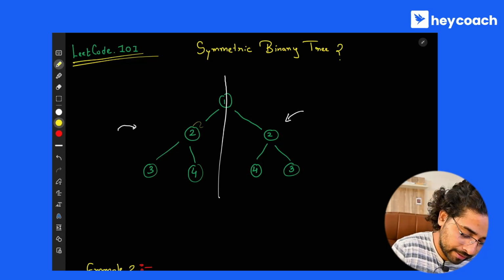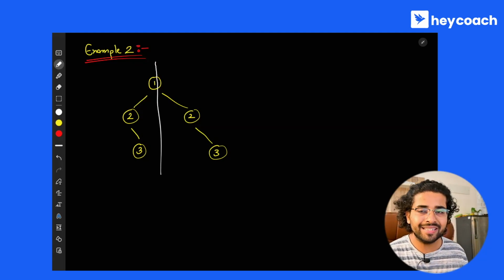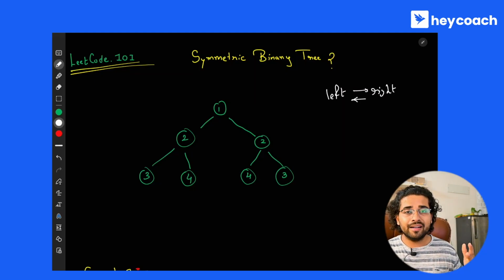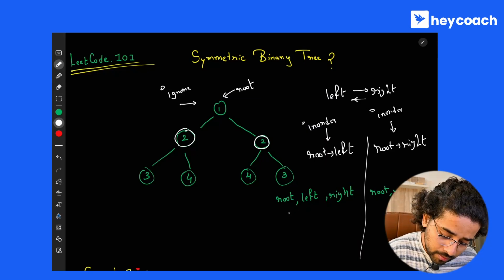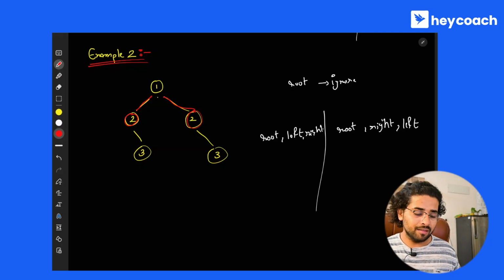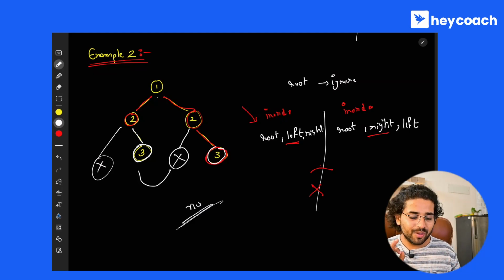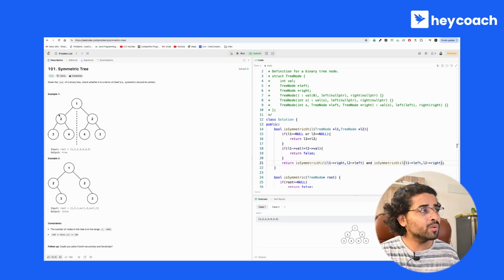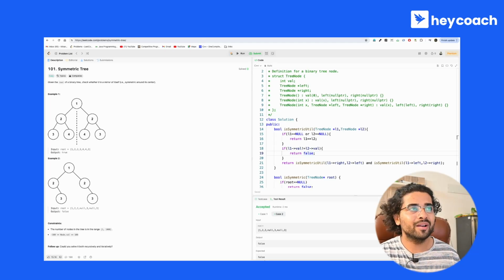Check for Symmetrical Binary Trees✅| C++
Ever wondered if your binary tree is perfectly balanced, like a beautiful reflection? This video we review the concept of symmetrical binary trees in C++, guiding you through efficient solutions to check for mirror-image structures.

Tarun Khandagare - Senior Software Development Engineer will be sharing his expertise on Symmetrical Binary Trees in today's session.

- Understanding Symmetry in Trees: Grasp the key characteristics of a symmetrical binary tree.
- Recursive vs. Iterative Approaches: Explore both recursive and iterative methods for symmetry detection, comparing their efficiency.
- Code Walkthrough: Witness the code come to life, line by line, ensuring a clear understanding of the logic.
-- Bonus: Learn to handle edge cases like empty trees or trees with only one node.

Sharpen your C++ skills and master the art of binary tree symmetry!